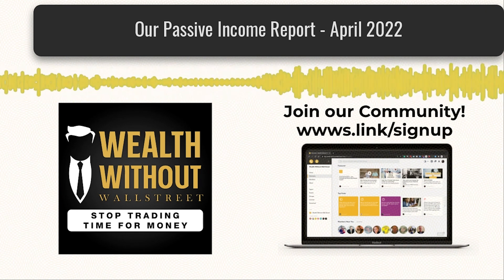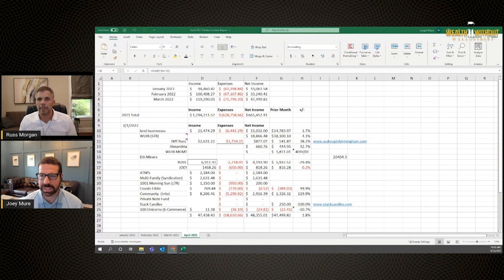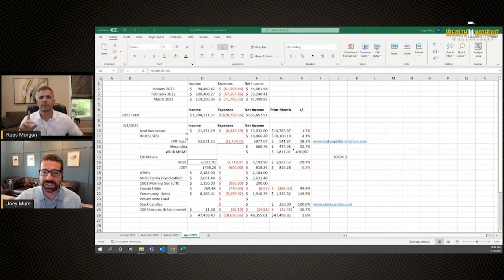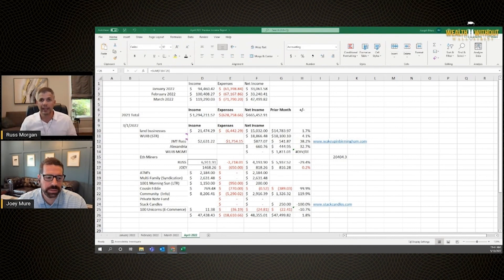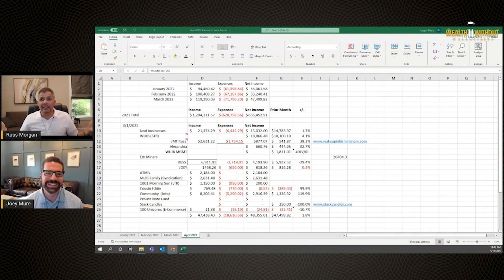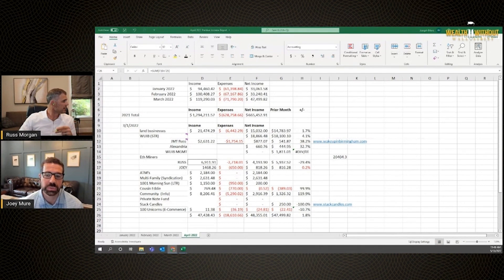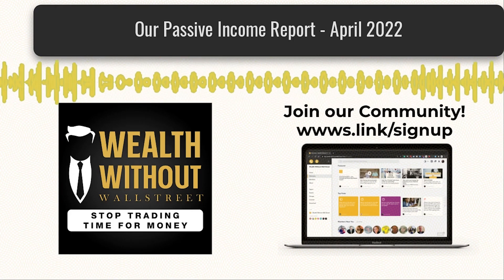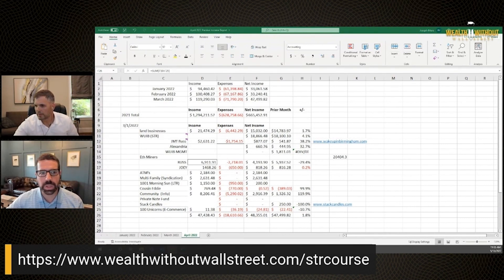Our Passive Income Report - April 2022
Welcome to another episode where Russ and Joey share the behind-the-scenes in their monthly passive income report. When they say passive income, it means income from the businesses and investments they have engaged in a passive capacity, either hiring an operator or a partner to run the business. Before we proceed to the April report, some adjustments happened in April, so the worksheet is still being finalized.

We see the land business and short-term rental consistently doing well for April. If you're interested in the cryptocurrency craze, there are some interesting tidbits in today’s conversation. So tune in to this episode.

April 2022 Income At-A-Glance:
Gross Income for April: Finalizing the numbers
Total Expenses for April: Finalizing the numbers
Total Net Profit for April: $48,355.01
Difference b/t March & April: $855.19
% of net profit to overall gross revenue: To be confirmed

Join a network committed to creating passive income outside of Wall Street

Questions for YT:
9:08 - When buying or selling a property, do people care about the price or the payments?
14:34 - How are we buying the properties we use for short-term rentals?
16:03 - How much time and money did we spend learning to run our short-term rental business?
19:11 - What happened in April concerning the crypto market?
21:47 - Where does crypto fall in the Hierarchy of Wealth?
22:06 - Why do we say that crypto is at Level 3 (Collateralized Asset)?
22:12 - What is the collateral behind Ethereum and Bitcoin?
27:49 - How do you get access to US$ without letting go of your crypto?
31:53 - Why is Russ cheering when the price of Bitcoin is dropping?